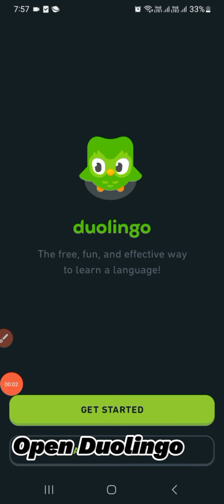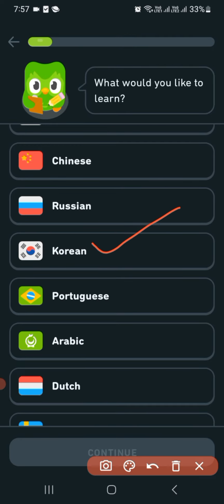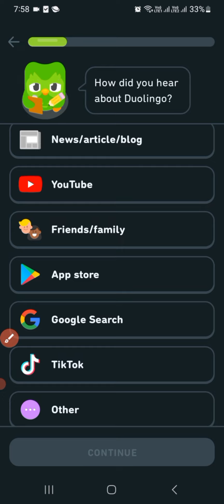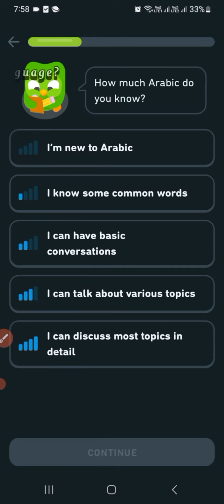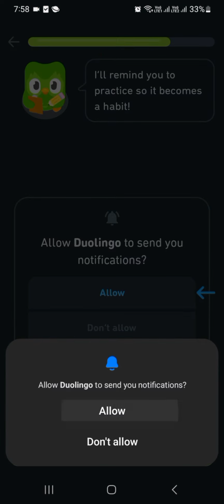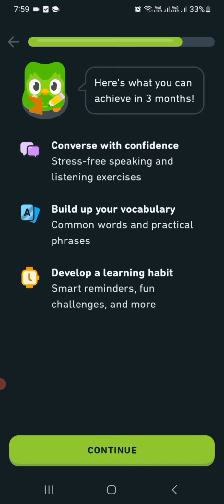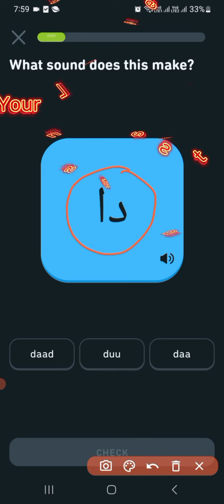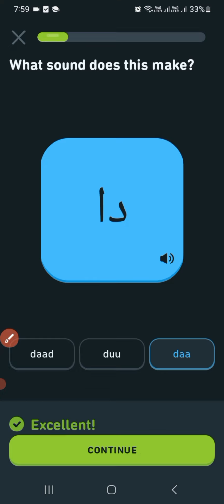How to register and use Duolingo?|Learn with Yashfa|Subscribe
presentation Duolingo education understanding eng kese use kre#duolingo kya hai#ehatduolingo#how to use duolingo#learning apps duolingo sign up